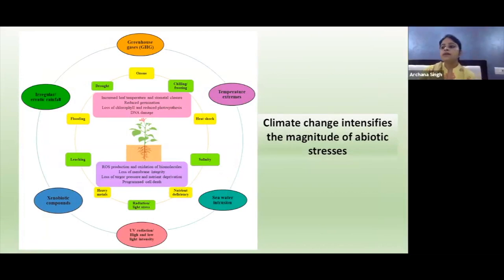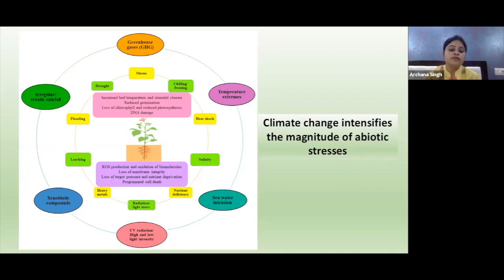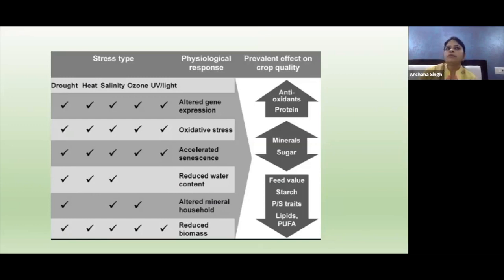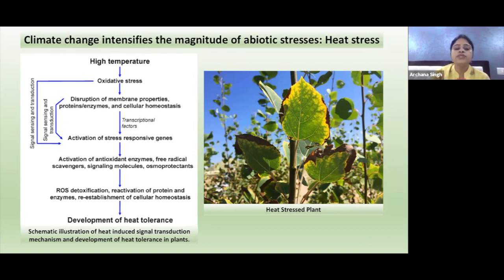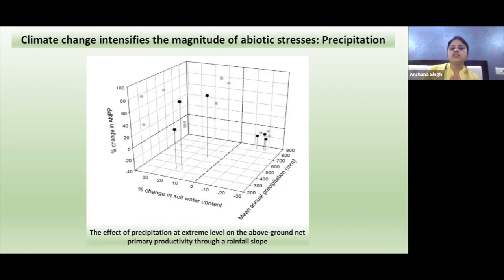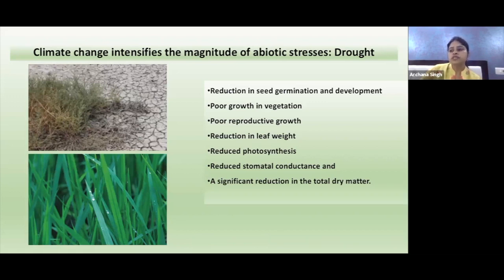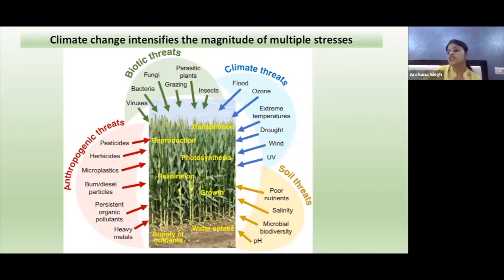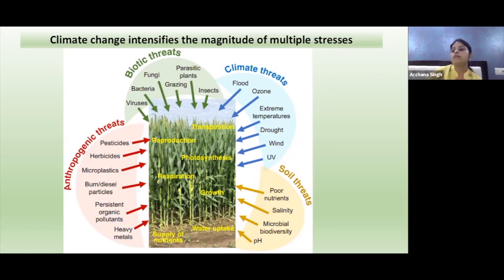Role of ROS in signaling during mitigation of Environmental Stresses on Plants in the era of GCC - 3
Dr. Archana Singh